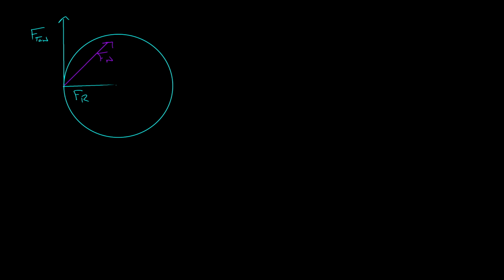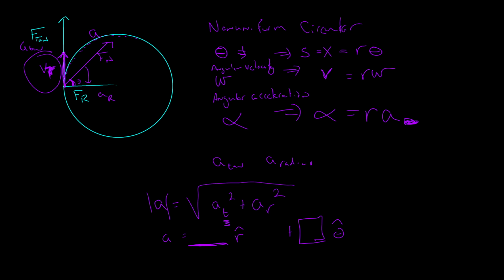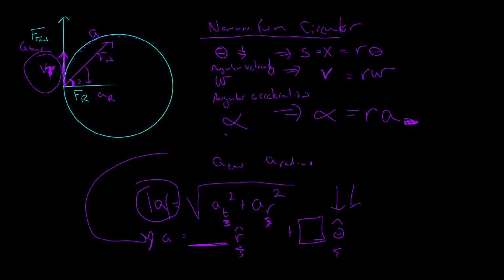PHY105 Components of Acceleration in Non Uniform Circular Motion